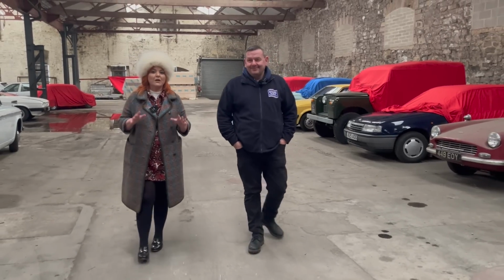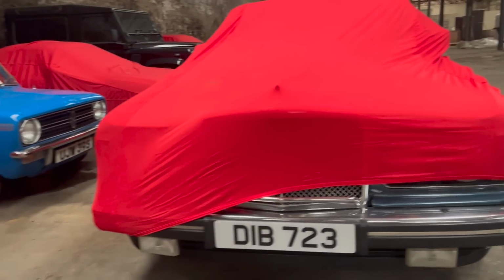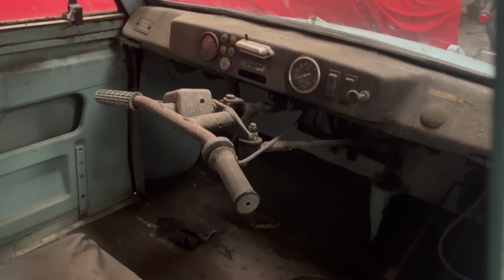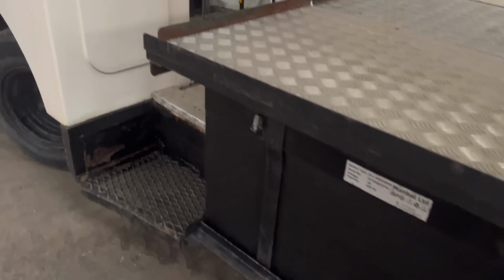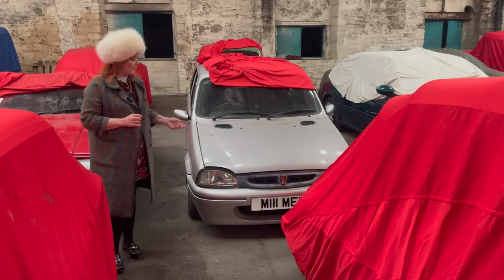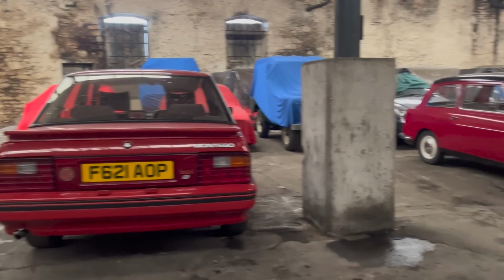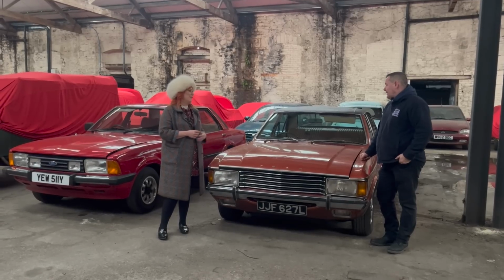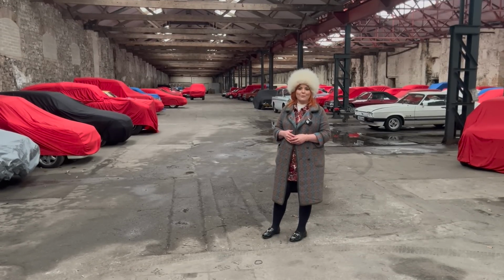Classic car collection tour - 100s of RARE British classics from 40s, 50s, 60s, 70s, 80s and 90s!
Thank you so much to the team at Great British Car Journey who let me go 'behind the scenes' at the museum to fill their brilliant collection of classics.